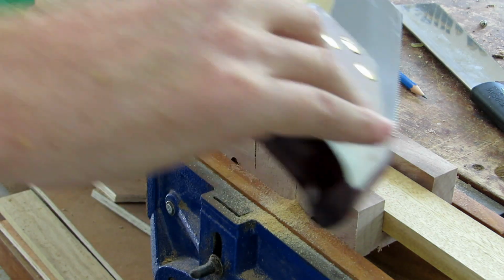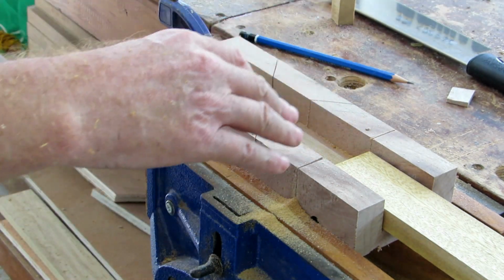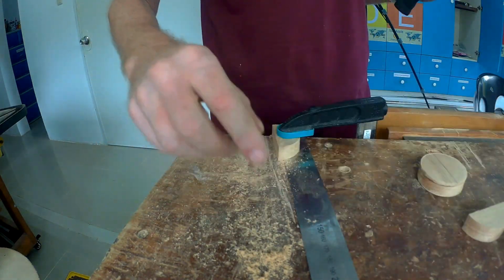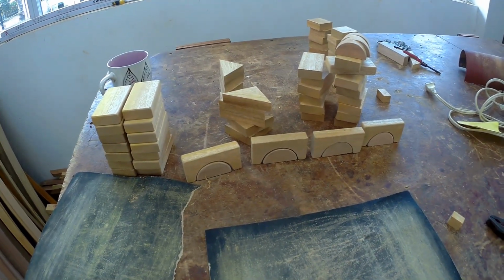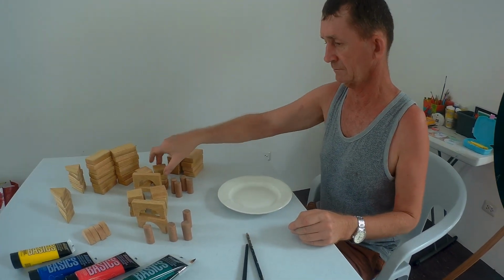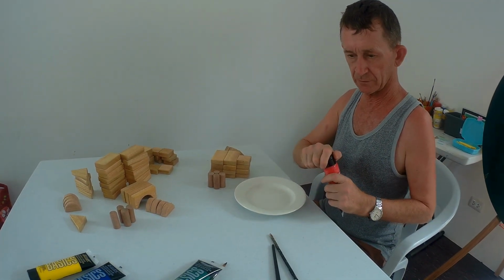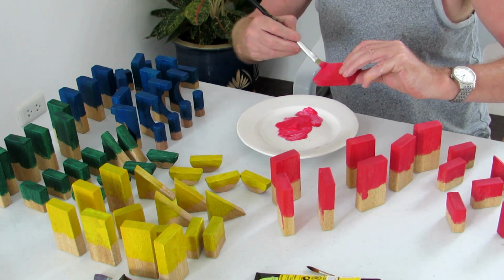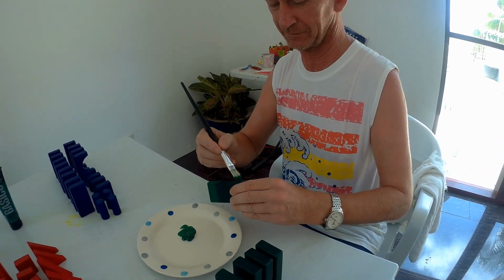How to make these beautiful Wooden Bricks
Wooden Bricks help children learn the names of the colors and shapes. They also strengthen fine motor skills and hand-to-eye coordination. Here is a project most beginners can make. I use mostly hand tools, but that is optional.

Dewalt Table saw
Insert plate for router
15 amp router
Bosch Jigsaw
Makita Thicknesser